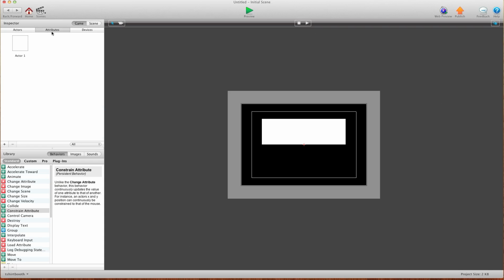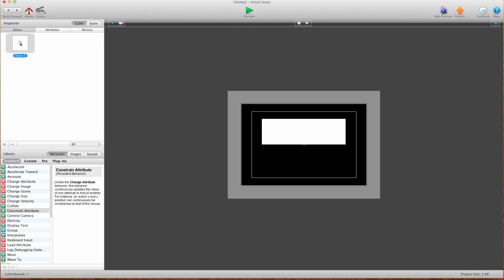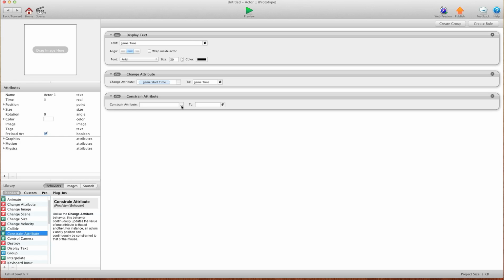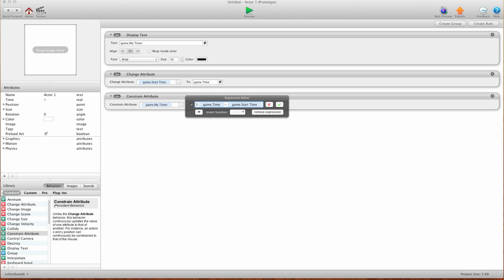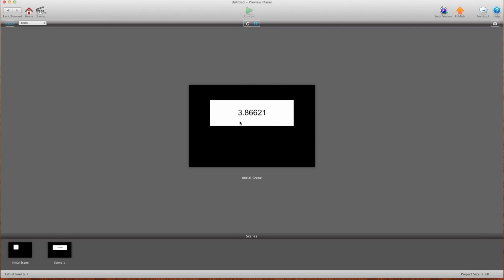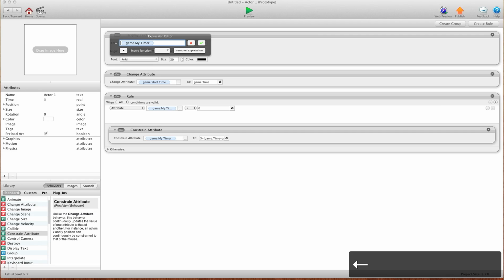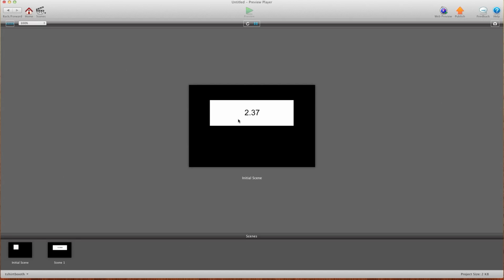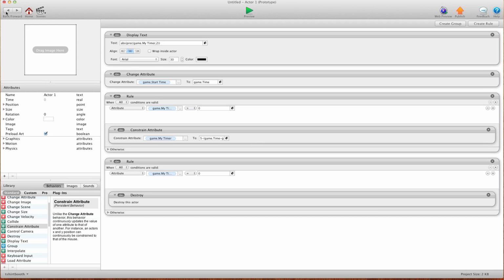working with Countdown timers gamesalad video tutorial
FOR FREE!